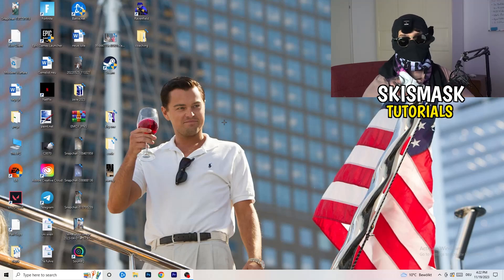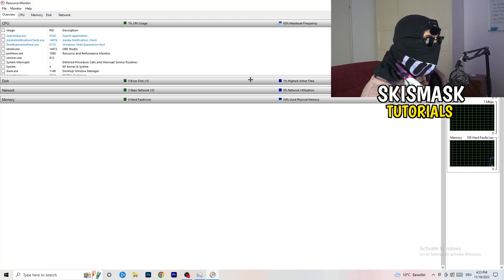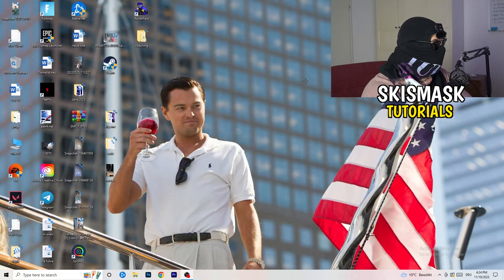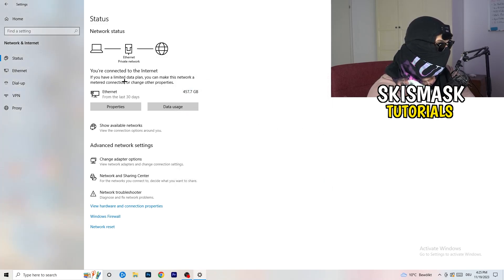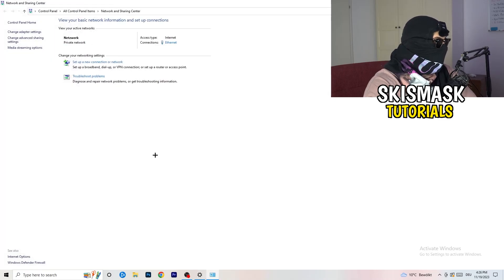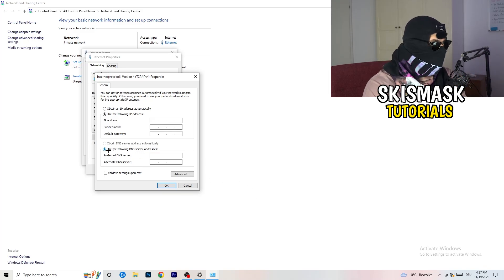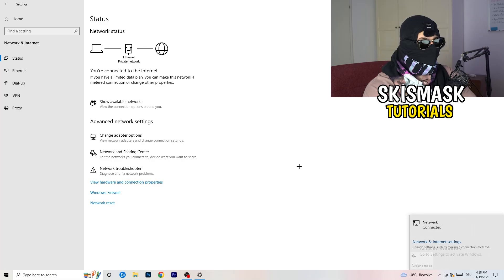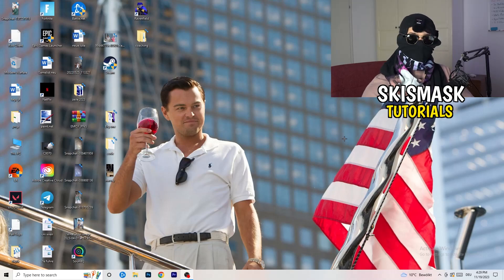How To Fix Network Issues & Ping in Trove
Get lower ping Trove,
Get lower ping on Trove,
Trove server offline,
Get lower ping in Trove,
Lower ping,
How to improve ping in Trove,
Trove how to get lower ping,
Low ping Trove,
Trove connection lost,
Trove connection problem,
Trove connection issues,
Trove connection error,
Trove connection issues pc,
Trove network connection lost fix pc,
How to fix Trove network connection lost,
Fix Trove connection issues,